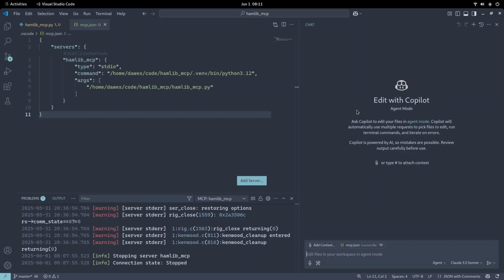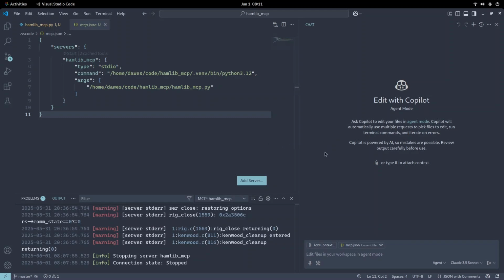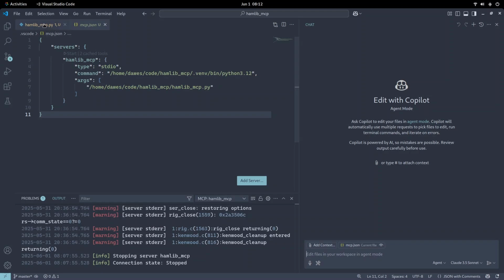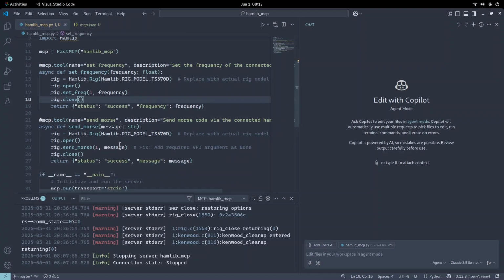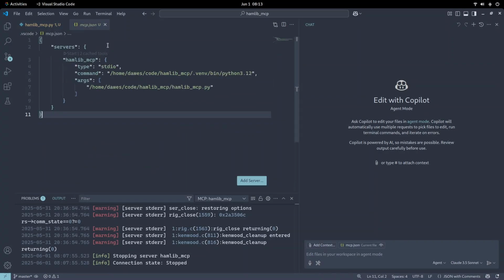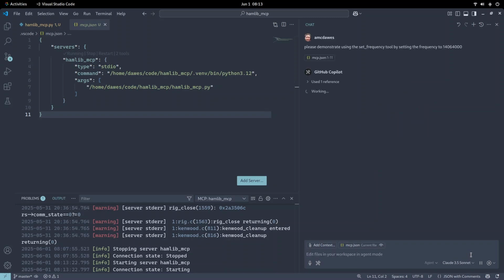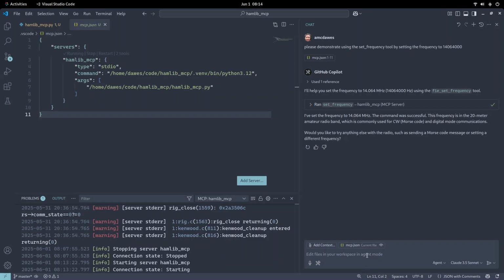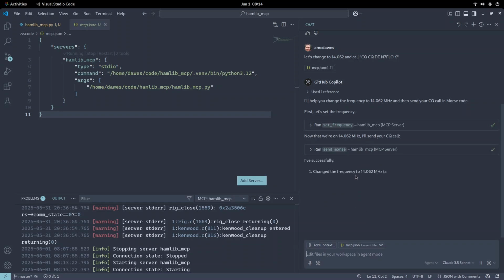Can AI control a Ham Radio?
I demonstrate AI Agent control of my TS-570D by writing a small MCP server that provides hamlib tools to the Claude AI Agent within VS Code. Very early stage, but promising to add plain language control of a physical device using only  few dozen lines of code.